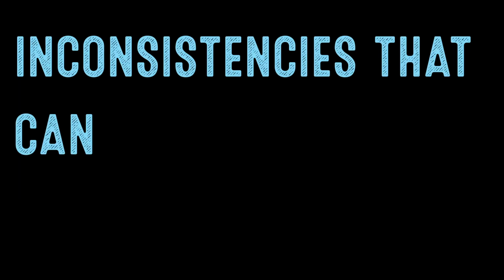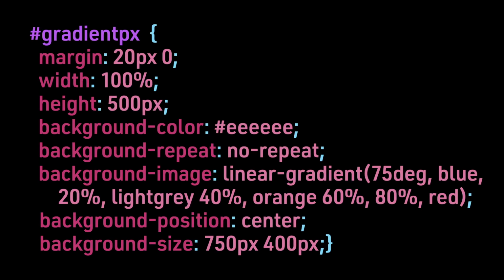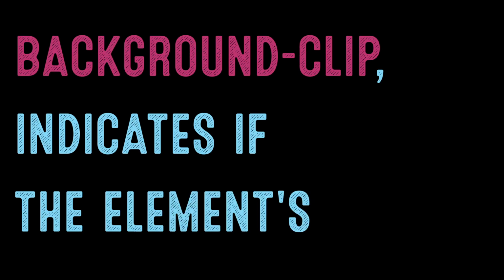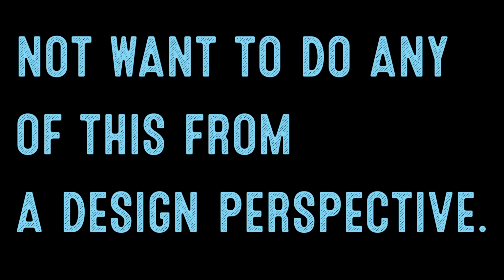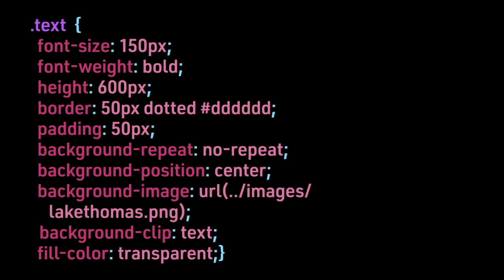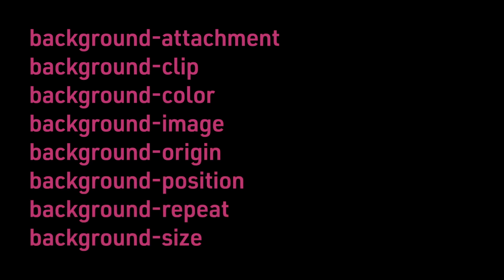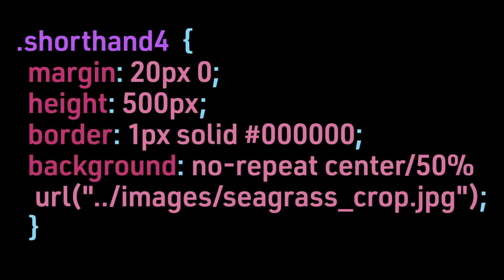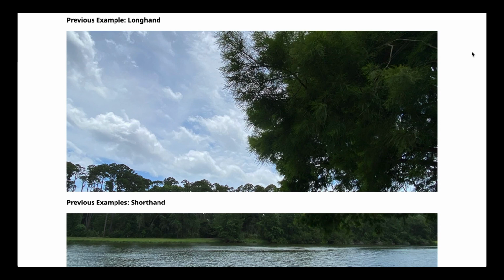Coding for Beginners: Recap#29—Gradients & Background-Size, Background Clip, and A Shorthand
Coding for Beginners: Week 29 Recap—Gradients & Background-Size, Background Clip, and A Shorthand

When using background-size and gradients, there’s a few things you need to keep in mind. Because of inconsistencies that can occur depending on the browser, especially Mozilla Firefox, it is best to specify a background-size using both a width and height and to not use “auto” as a single component.

So to be clear:

  /* Not safe to use */
  background-size: 75px;
  background-size: 75%;
  background-size: auto 75px;
  background-size: 75% auto;

In the first two examples we are specifying only the width and not the height. And in the second two examples, we are using “auto” as a single component.

  /* Safe to use */
  background-size: 750px 400px;
  background-size: 30% 30%;
  background-size: auto auto;

Another property for background-image is background-clip. Background-clip indicates if the element's background will extend underneath the border-box, padding-box, content-box, or text. In this way, it has some similarities to background-origin. But with background-origin, you are controlling a background-image. If an element has no background-image or background-color, background-clip effects will only be visible if the border has transparent regions due to a border-style effect. Like other properties, background-clip accepts the global values of inherit, initial, revert, and unset.

/* These are the possible values */
background-clip: border-box;
background-clip: padding-box;
background-clip: content-box;
background-clip: text;

For border-box, the background extends to the outside edge of the border, but beneath it.

For padding-box, the background extends to the outside edge of the padding.

For content-box, the background is clipped to the content box.

For text, the background is clipped to the text.

Phew! We've spent quite a while going over all the possibilities for controlling a background-image. So now we should go over the shorthand. This helps combine some of these into a shorter code statement.

The background shorthand property combines several properties into one CSS declaration:

background-attachment
background-clip
background-color
background-image
background-origin
background-position
background-repeat
background-size

Working with previous examples, let's see if we can clean up the code:

Here is the CSS from a previous example (height is modified for the layout of this demo page):

.longhandcode {
  height: 500px;
  background-image: url(../images/seapinescypress_wide.jpg);
background-color: cccccc;
  background-position: center;
  background-repeat: no-repeat;
  background-attachment: fixed;

And now the same CSS using our shorthand:

.shorthandcode {
  height: 500px;
background: fixed cccccc center url(../images/seapinescypress_wide.jpg) no-repeat;

As you can see we have reduced the amount of lines of code to achieve the same result.

And again background also accepts the global values of inherit, initial, revert, and unset.

Finally, similar to previous, for multiple background layers, separate the code with commas.